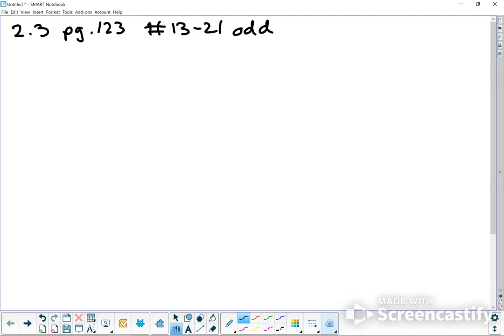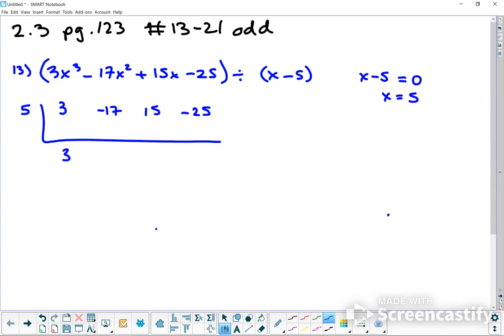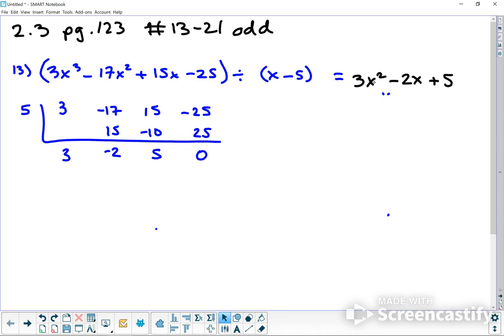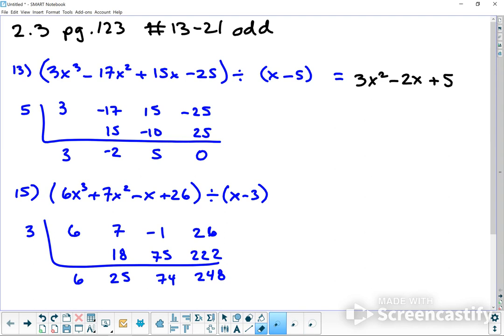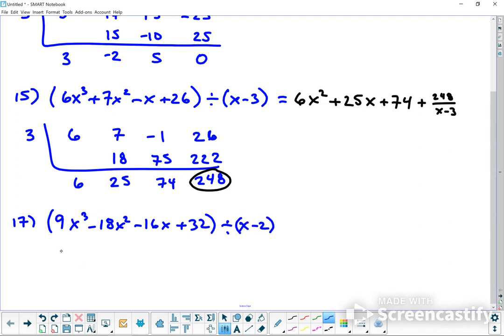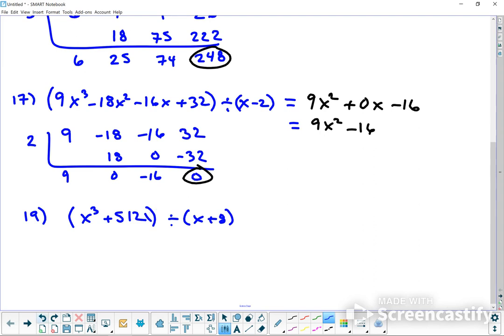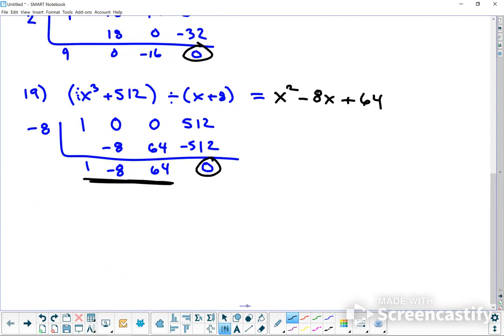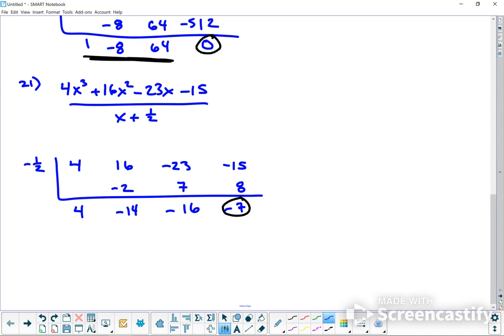CFU 2.3 pg.123 #13-21 odd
Pre-Calculus Practice
-Dividing Polynomials with a Linear Factor by Using Synthetic Division